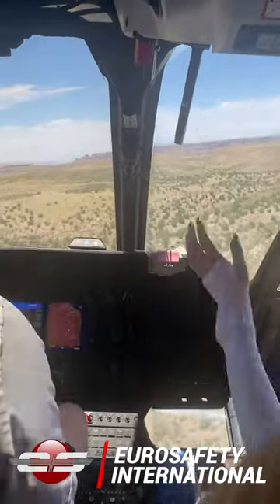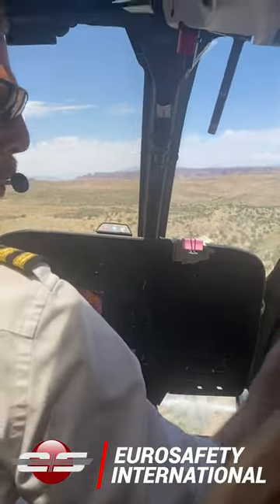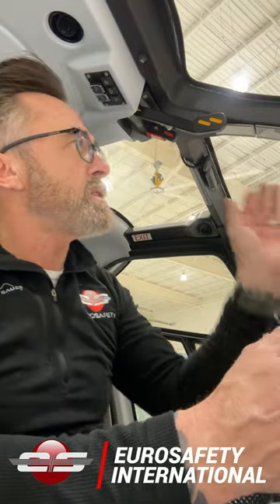The Reality of Grabbing the Rotor Brake in a EC130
A very popular video shows a passenger grab the rotor brake handle on a tour helicopter. This video goes over what would happen if the handle was pulled.